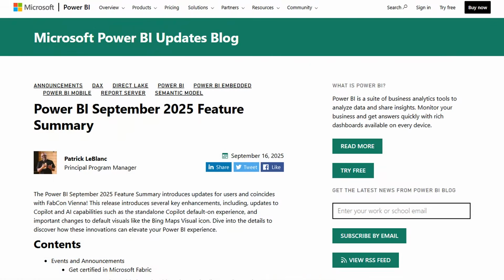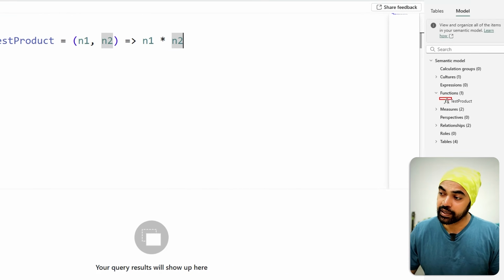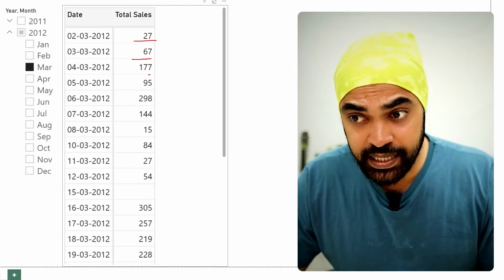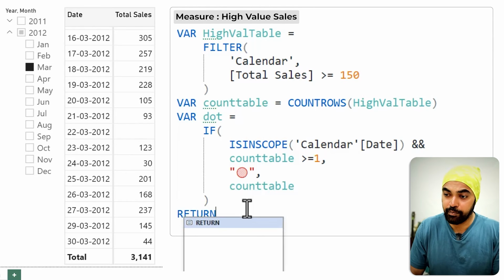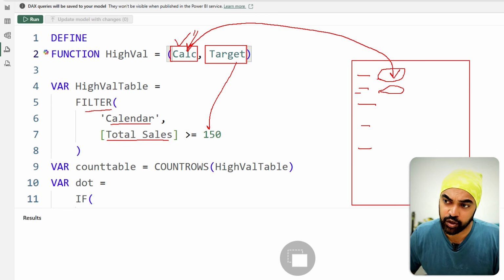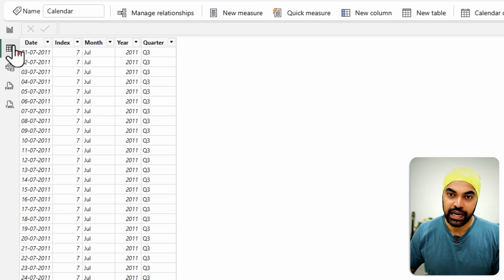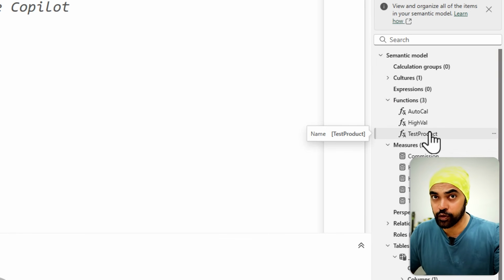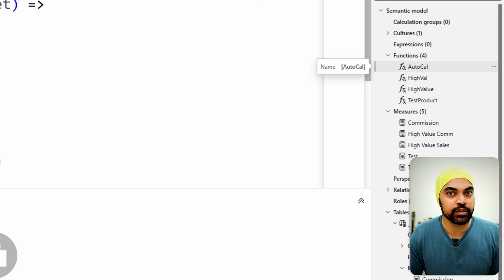Power BI Just Got UDFs – Now You Can Define Your Own Functions!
In this video, I explain the new DAX User-Defined Functions (UDFs) in Power BI - what they are, how to enable them in the September 2025 update, and why they’re useful. Think of UDFs as a way to package DAX logic into a reusable function, just like custom functions in Power Query.

I’ll show you how to create and test functions in the DAX Query View, use them in measures, tables, and visual calculations, and even build cleaner things like a Calendar function. Along the way, I’ll also share a few quirks and limitations you should know about. If you write DAX regularly, this is a feature you’ll definitely want to try.

ONLINE COURSES
✔️ Master 'M' in Power Query -

Chapters
0:00 - Intro
0:50 - Enable UDFs
1:15 The Syntax
4:41 - Practical Example 1
14:33 - Practical Example 2
17:17 - Tips and Quirks of UDFs